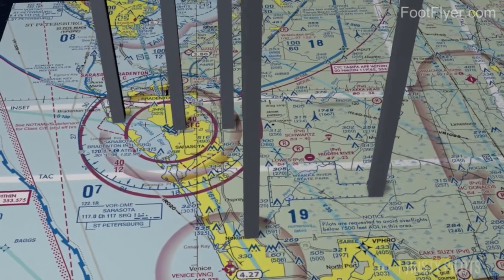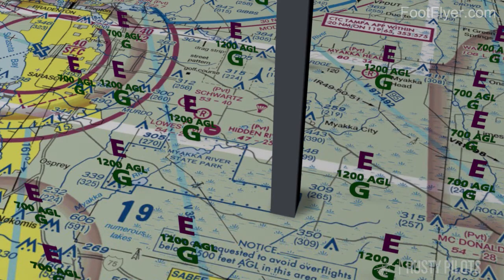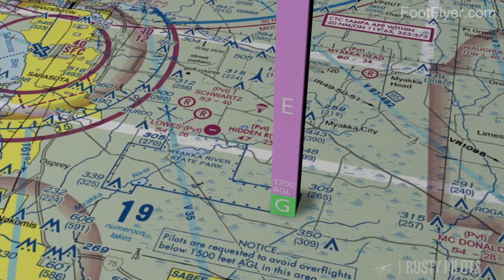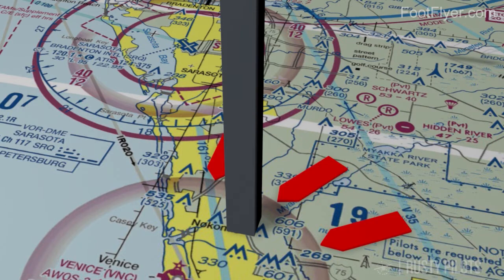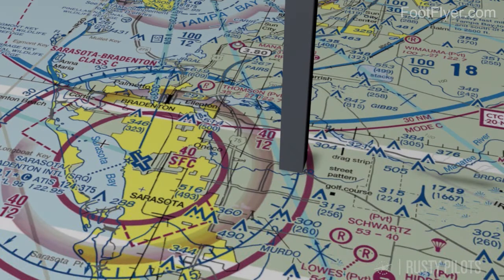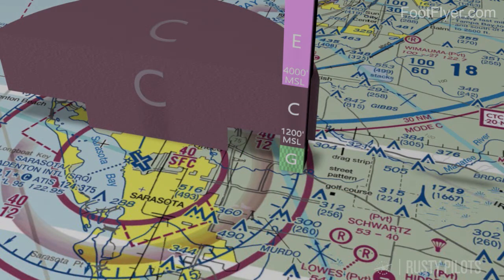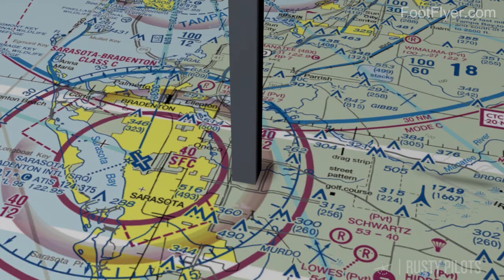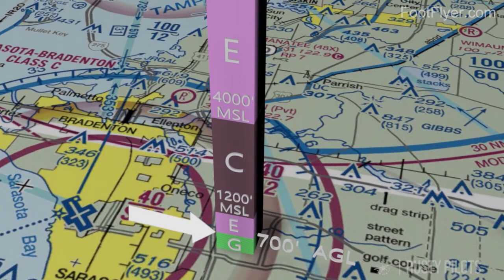Rusty Pilots: Name the Airspace Check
Test your knowledge of the airspaces we covered.